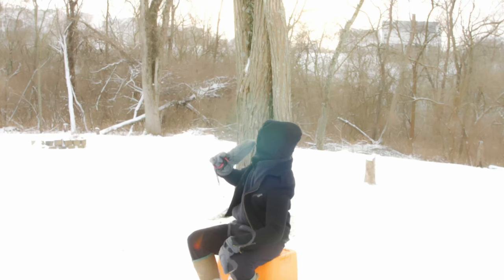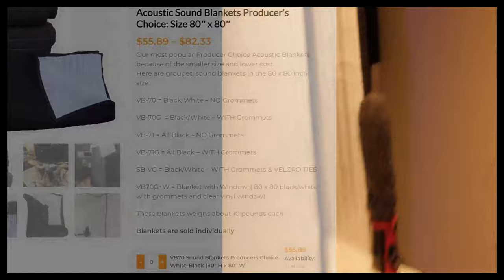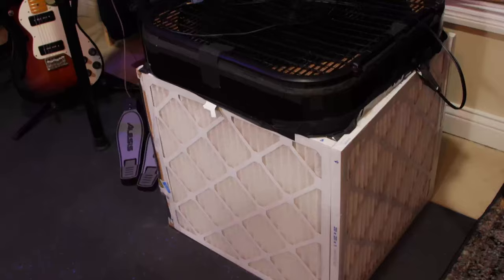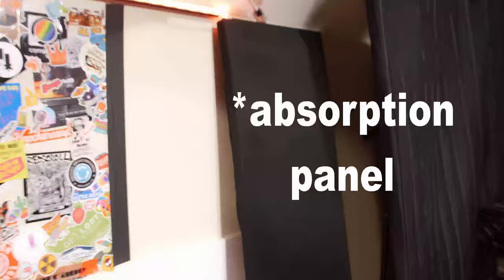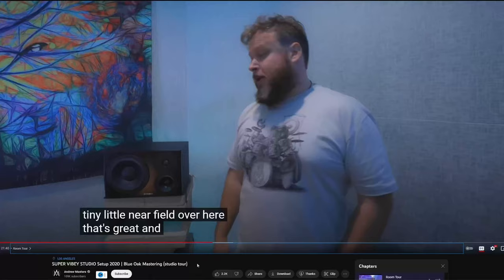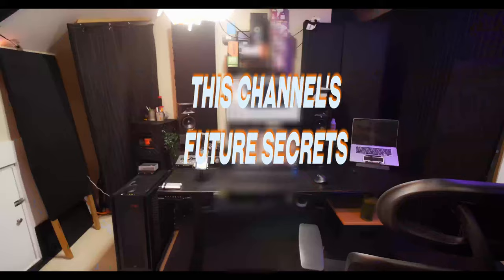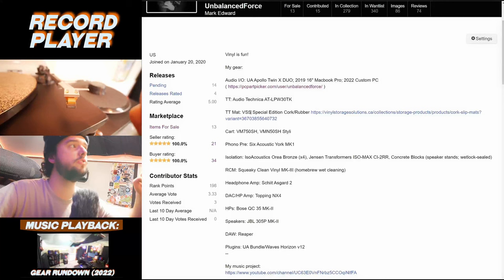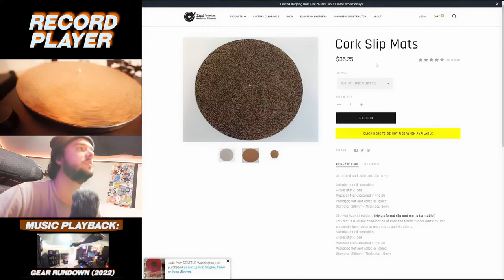2022: My Music Room! | Gear Rundown for Music Playback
Series wrapping 2022, where I discuss the listening room, the gear — music playback components coming together to make it worth it.

0:00 It's -7 out.

2:32 Entering The Room.
-Rubber Floor Mats/Tiles

3:59 The Sweet Spot.
-Also, my extra IKEA storage shelf/sidecart (they don't sell the shelf, so here's the closest thing)

4:20 The Room Treatment, Pt. 1 (Diffusion/Peripherals)
-Cedar Diffusion: Fractal Diffuser DIY guides provided by Arqen.com

8:49 The Lighting.
-Light Strip: WiZ 13ft Smart WiFi Color LightStrip
-Light Diffusion: Muzata 17x20mm Spotless Black Aluminum Channel 60°
-Light Bulbs: Wiz Philips BR30 LED 65w
-IKEA TEBSTRUP 2x6 Rug

11:33 Aesthetics

13:10 Why CONCRETE as Speaker Stands?!

15:04 The Desk.

16:00 The Room Treatment, Pt. 2 (Absorption/Speaker placement)
DIY Absorption Panels build:
-Fabric = "utility black speaker cloth"
-Insulation/wood (R15 Mineral Wool, 1x3x8 Furring Strip, 1x4 S4S Oak, T50 Staples)

18:40 NO DRINKS ON THE DESK!
-IKEA TROTTEN w/ Casters

19:00 Serious gear talk.

22:12 THE MUSIC GEAR.

25:05 The 2019 16" Macbook Pro.

26:26 The 2022 Custom PC.
-Sits on an IKEA UPPSPEL PC Stand.

29:14 Playback, Pt. 1: Why Spotify?!

30:55 DACs.
-I use Topping NX4 DAC/Headphone Amp:

33:18 Headphones.
-I use Bose QC 35 MK-II.

35:40 Playback, Pt. 2: TIDAL, but NOT "Master"

36:55 Audio processing: REAPER. (Digital Audio Workstation [DAW]):
-Plugins: UA Bundle/Waves Horizon v12

39:55 Entering The Analog Domain.

41:30 Turntable.

44:34 Turntable Cartridge.
I use Audio Technica VM750SH / VMN50SH Styli

46:25 External Phono Preamp.

51:49 Isolation.
-I use IsoAcoustics Orea Bronze.

56:20 Speaker Isolation.
-I use 10 concrete blocks as speaker stands for my JBL 305P MK-II.

58:15 Record Cleaning Machine (RCM).

1:01:16 Old Headphone Amp (Schiit Asgard 2).
1:02:25 Speakers (JBL 305P MK-II).
1:04:20 Vinyl Storage (Ubecube / IKEA BROR & KALLAX).
1:06:38 Summary & thanks!

Keep on grooving your way.

2022: My Music Room! | Gear Rundown for Music Playback
ubecube ube cube ube cubes moderately respectful grooves organization, listening room organization yourgroove vinyl vinyl record player collection,best budget turntable